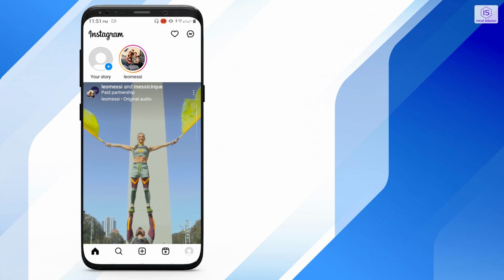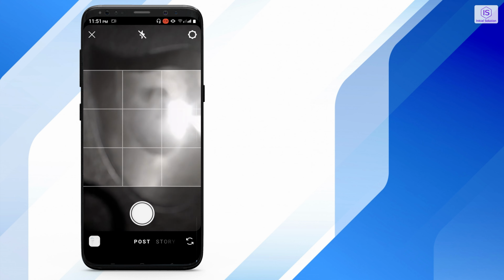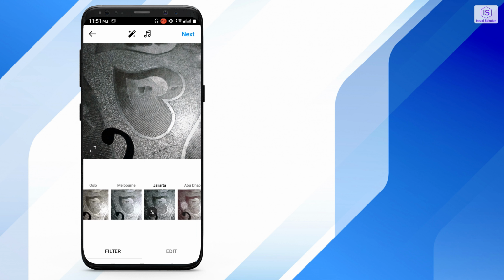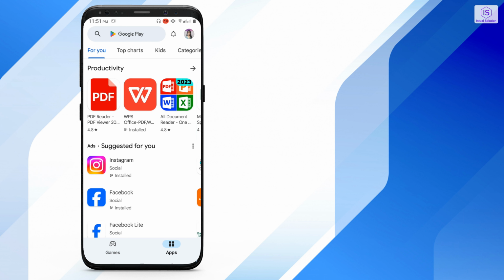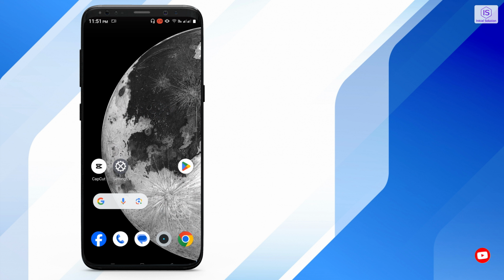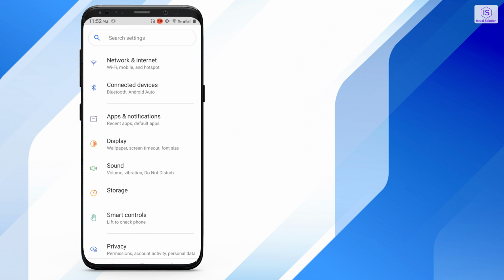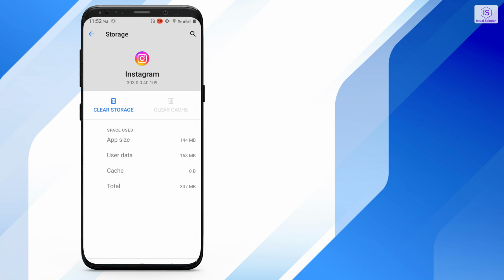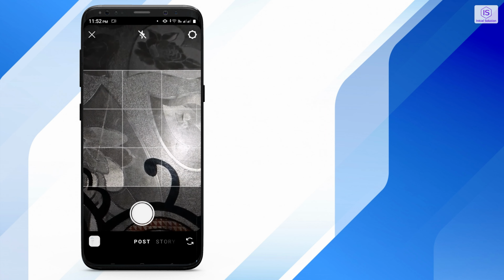How to Fix Instagram Camera Effects 2024 (Step-by-Step Guide)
Ready to transform your Instagram visuals? Dive into the world of Instagram camera effects and learn How to Fix Instagram Camera Effects. Elevate your Instagram game now! 📸✨

Step 2: Access the Camera and Choose Your Desired Effect.
Step 3: Troubleshoot Common Issues: Blurriness, Filters Not Applying, etc.
Step 4: Enhance Your Visuals: Adjust Brightness, Contrast, Saturation, and More.
Step 5: Utilize Instagram Editing Tools for Precise Edits.
Step 6: Save and Share Your Perfectly Edited Visuals.

📖 Chapters of How to Fix Instagram Camera Effects:
00:00: Introduction: Issue with Instagram Camera Effects
00:04: Explanation of the Problem: Unable to Use Camera Effects
00:10: Solution Introduction: Steps to Fix Instagram Camera Effects
00:16: Step 1: Opening Instagram and Accessing Camera
00:26: Step 2: Demonstrating Inability to Add Effects
00:40: Step 3: Updating Instagram from Play Store
00:49: Step 4: Navigating to Phone Settings and App Notifications
00:58: Step 5: Clearing Instagram Cache
01:06: Step 6: Accessing Snapchat to Fix Camera Filters
01:12: Verification: Successfully Adding Camera Filters on Snapchat
01:26: Conclusion and Call to Action: Like, Comment, Share, Subscribe, and Bell Icon
01:38: Sponsorship Announcement
01:46: Sponsorship Details and Call to Action
01:51: Closing Message and Sponsorship Reminder
02:00: End Screen and Sponsorship Information
02:06: End of Video Announcement and Sponsorship Reminder
02:21: End of Video and Sponsorship Information